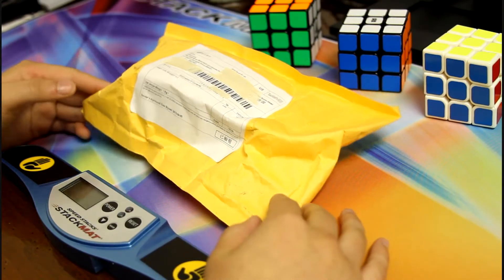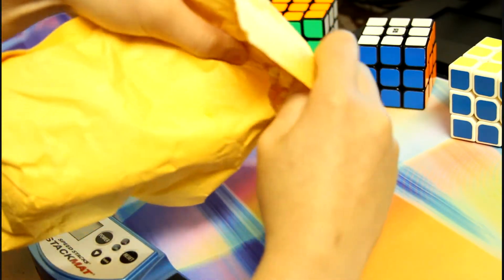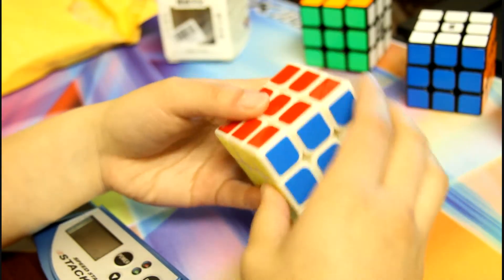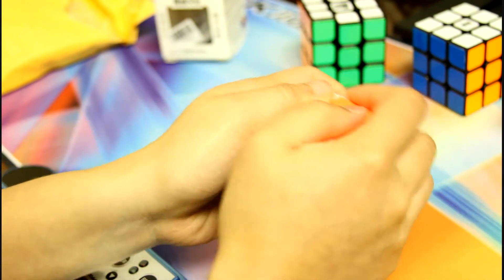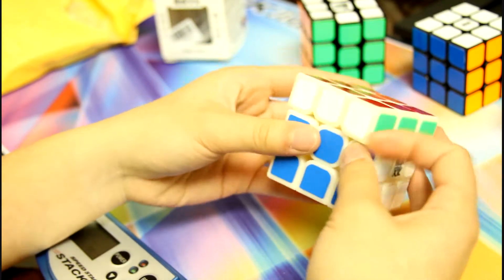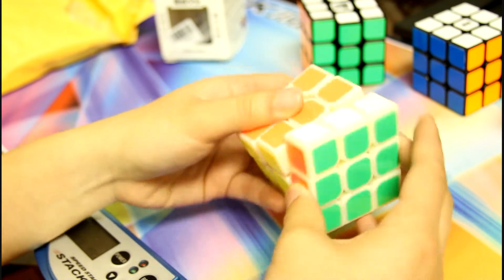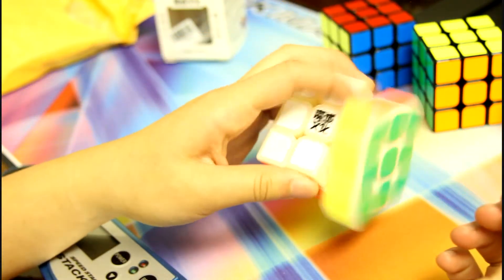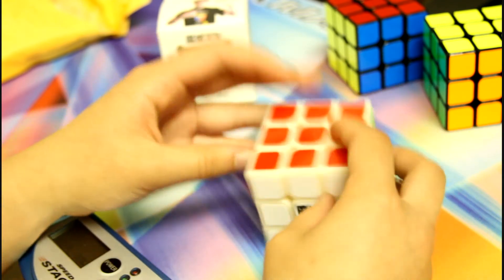Primary Moyu Aolong v2 Cube Unboxing | Lightake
Unboxing of another new plastic batch Moyu Aolong V2 (Primary)

Short Review: Very impressed by this cube! Definitely turns much better than my black one even though I'm certain it was also the new plastic version. So far, the primary one turns smoother and faster with no lubrication needed as of now. Though it is slower than the v1, it's much more stable and less "floppy". If you were unhappy with the Aolong v2's speed but loved the turning of it, try to give this original color plastic version a shot sometime.